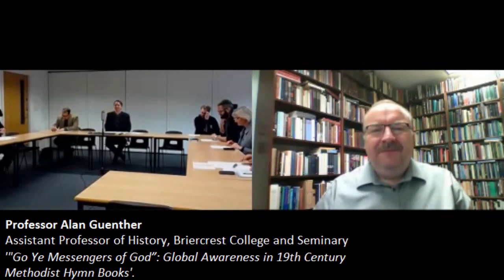MWRC Seminar Friday, 8 November, 2018. Prof Alan Guenther.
This video is Assistant Professor of History, Briercrest College and Seminary and 2018 Manchester Wesley Research Centre Visiting Research Fellow Alan Guenther's paper, '“Go Ye Messengers of God”: Global Awareness in 19th Century Methodist Hymn Books', presented on Friday, 8 November, 2018, for the Manchester Wesley Research Centre and the Nazarene Theological College.

Duplication and distribution of this lecture requires the consent of the MWRC.